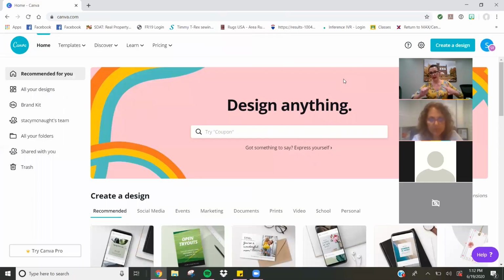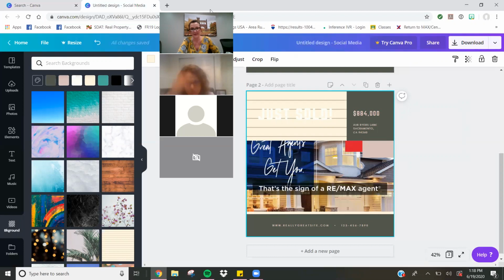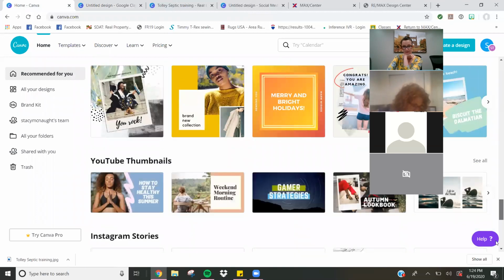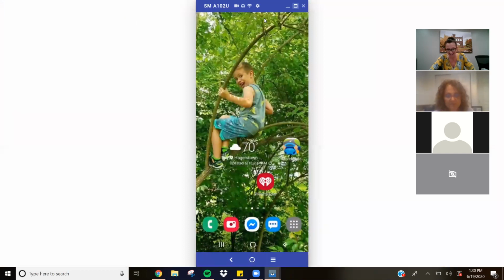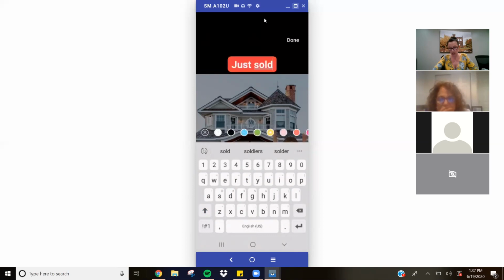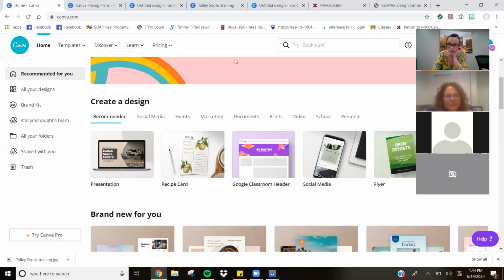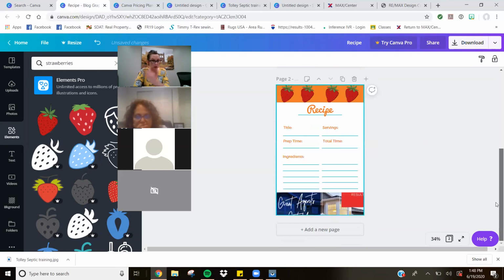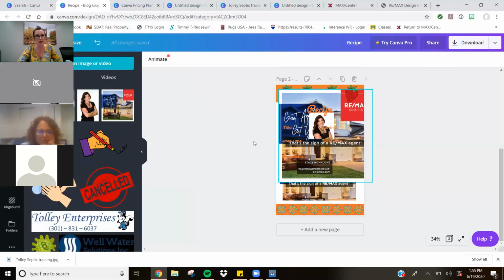RE/MAX Results Canva & Social Media Tips & Tricks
Basic Tips and Tricks for social media and canva